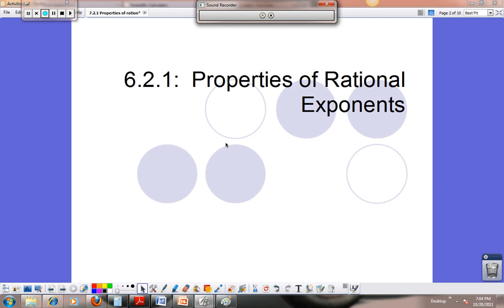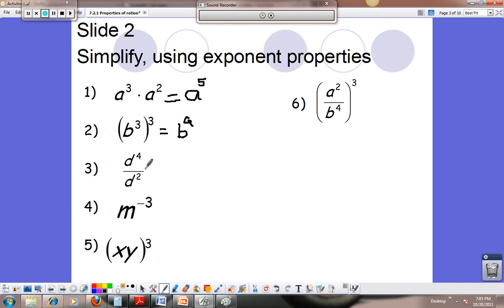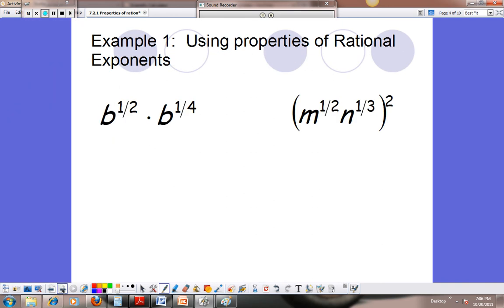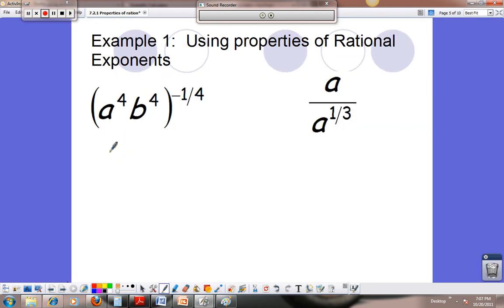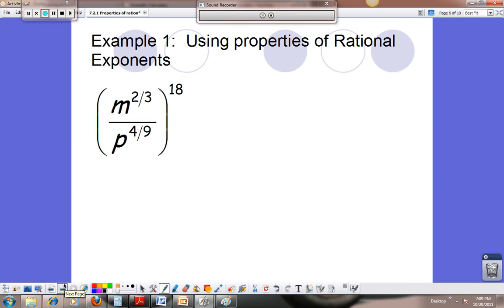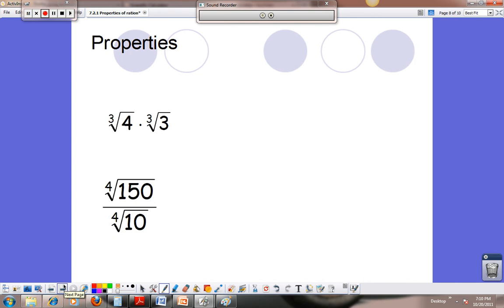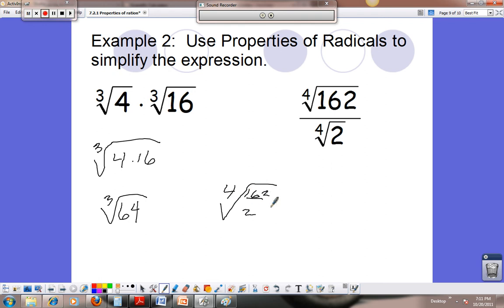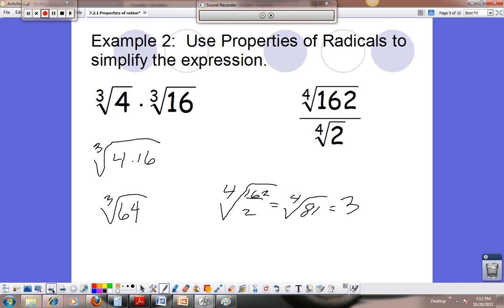Lesson 6 2 Video 1